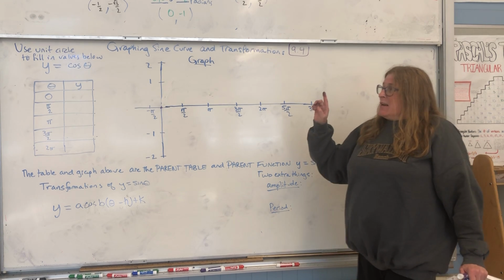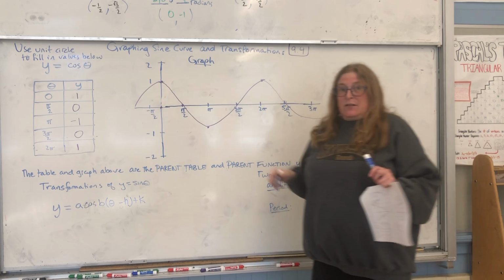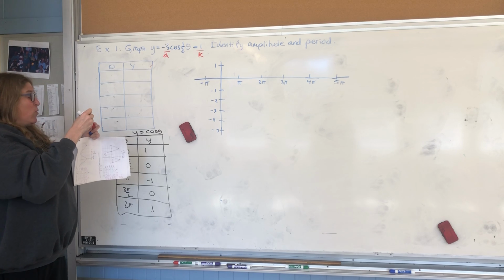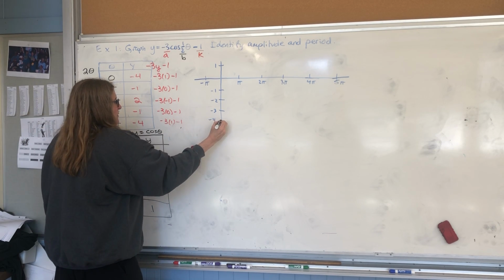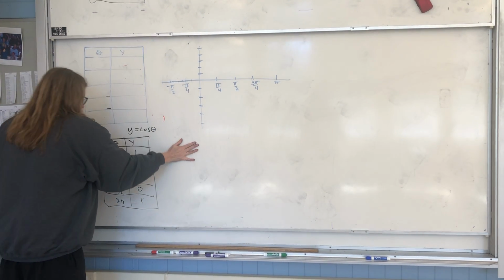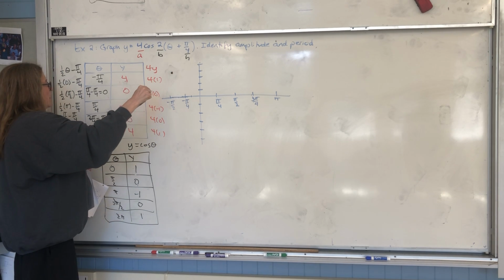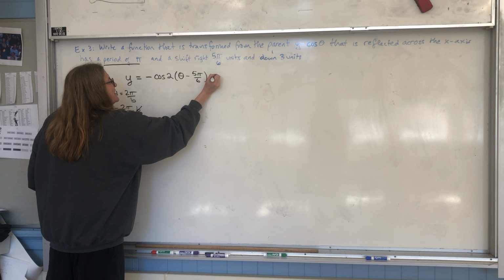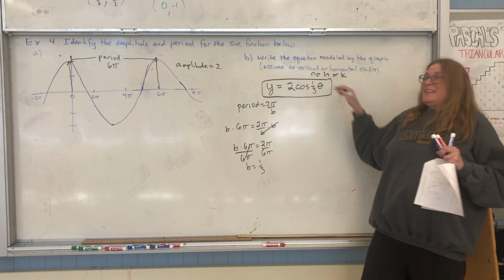Adv Algebra, Ch 9.4B